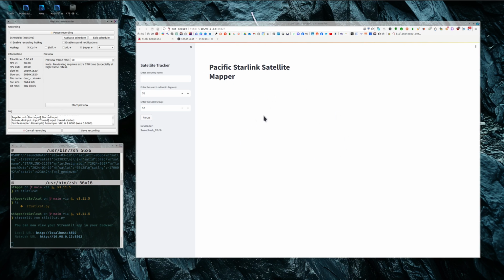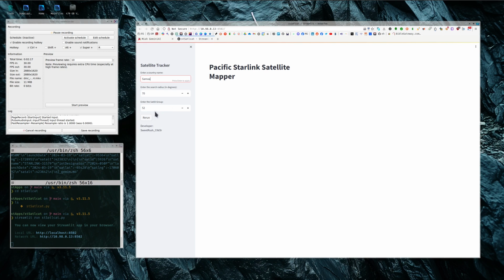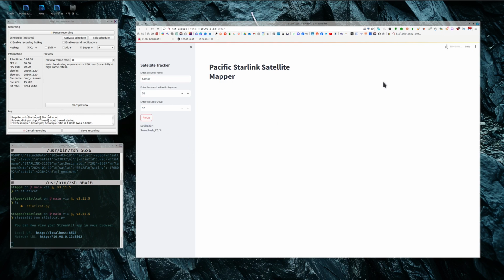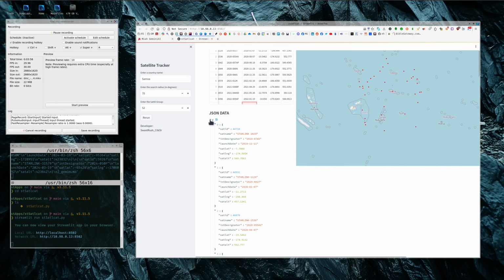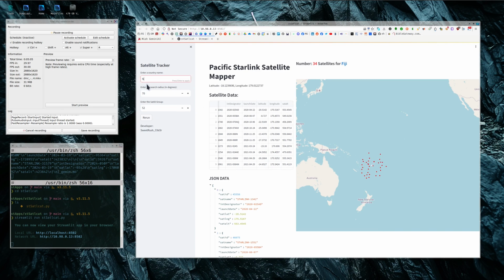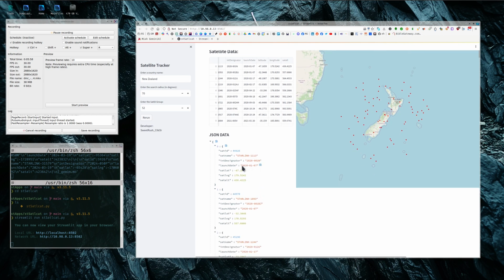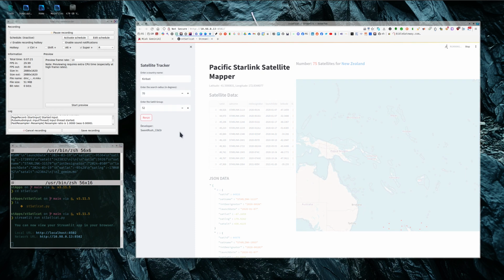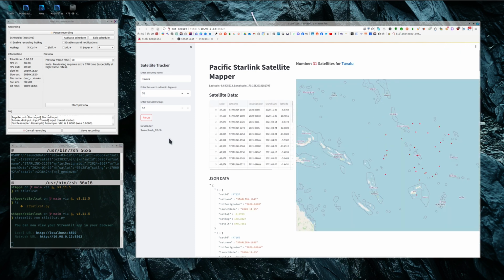A Simple Starlink Satellite Pacific Mapper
Title: Mapping Starlink Satellites in the Pacific with Streamlit

Introduction:

Streamlit is an open-source Python library that makes it easy to create interactive web applications. In this project, we used Streamlit to create a web app that maps the locations of Starlink satellites in the Pacific Ocean.

Steps:

1. Data Acquisition:

    We obtained the satellite location data from the Starlink API.
    The API provides real-time updates on the positions of all Starlink satellites.

2. Data Processing:

    We filtered the data to include only satellites located in a Particular Pacific Country in  the Pacific Ocean.
    We converted the satellite coordinates from latitude and longitude to Cartesian coordinates.

3. Web App Development:

    We used Streamlit to create a web app that displays the satellite locations on a map.
    The map is interactive, allowing users to zoom in and out and pan around.
    We added a sidebar with options to filter the satellites by altitude and visibility.

Conclusion:

This Streamlit app provides a real-time visualization of Starlink satellite locations in the Pacific Ocean. It is a useful tool for tracking the progress of the Starlink constellation and understanding its coverage.